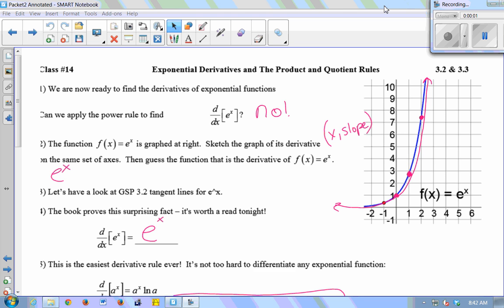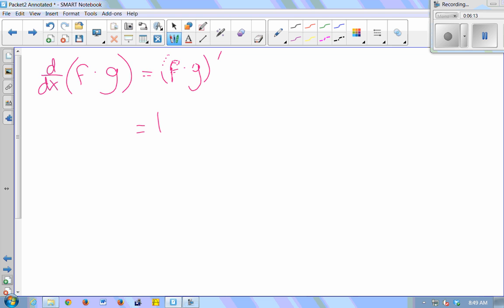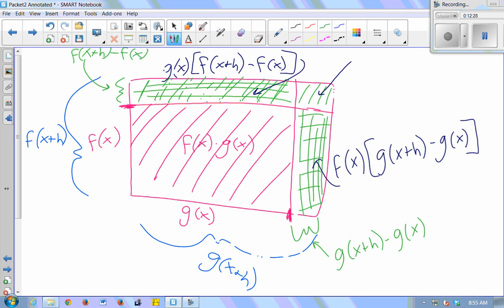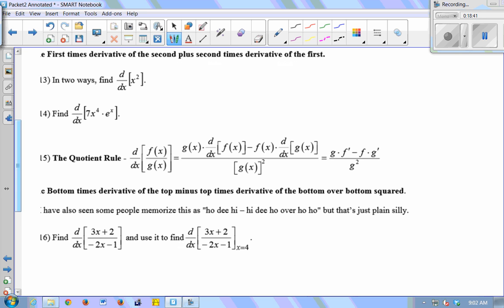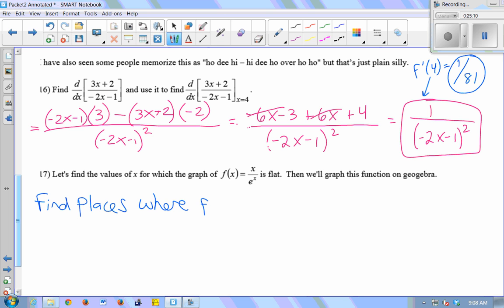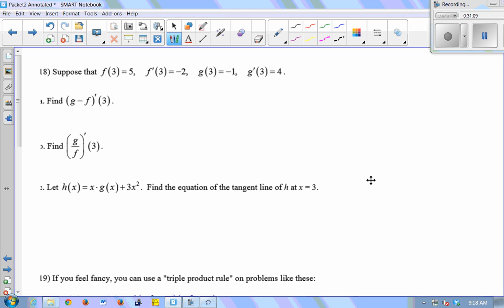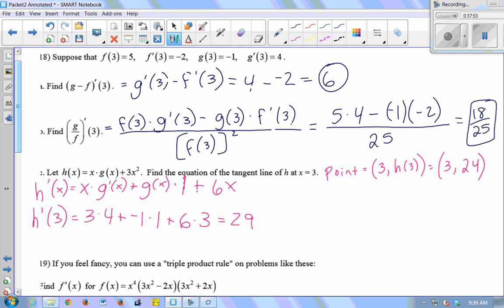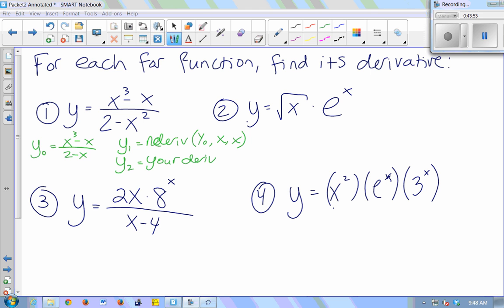MAT 201 class 14 part 2 fall 2013